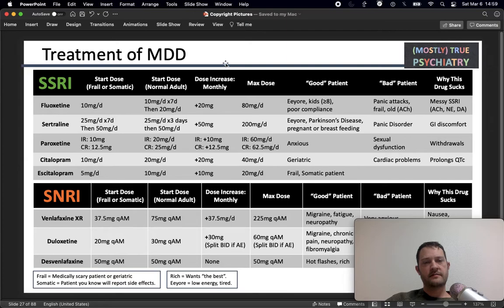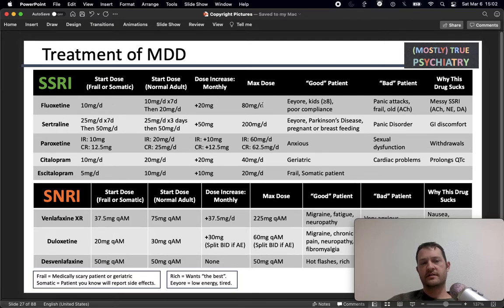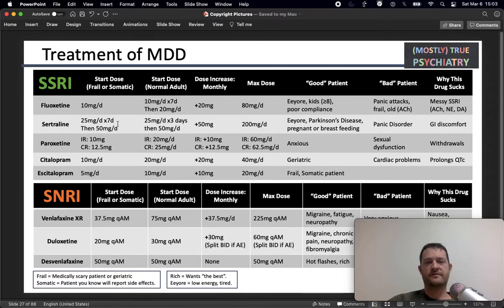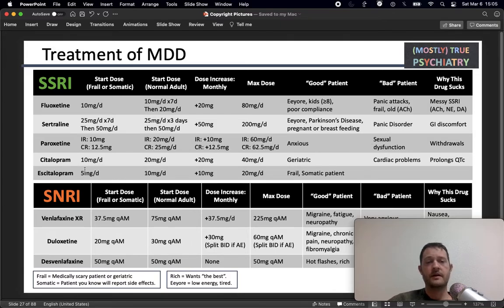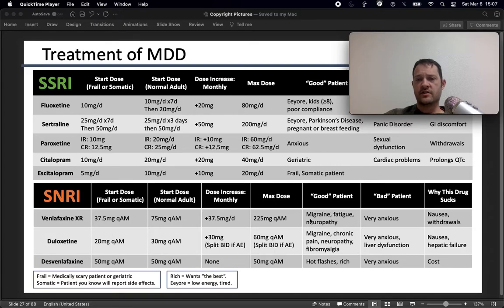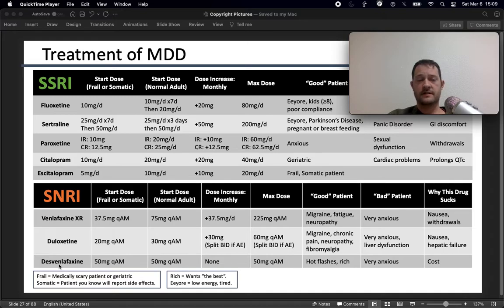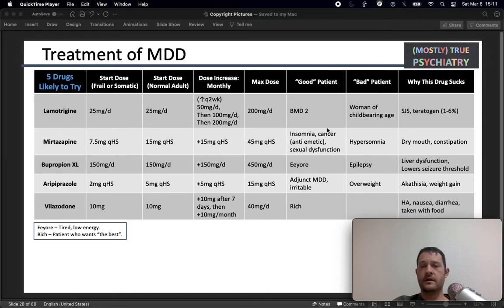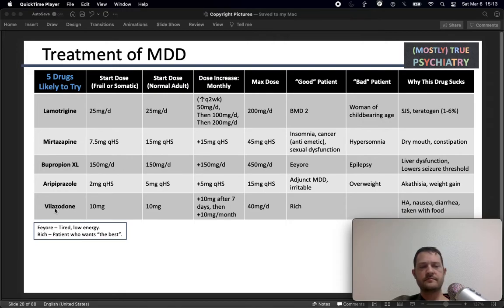005 MDD How to Prescribe SSRI, SNRI, and 5 Random (2nd Line) Drugs